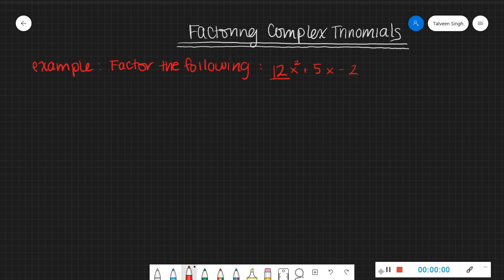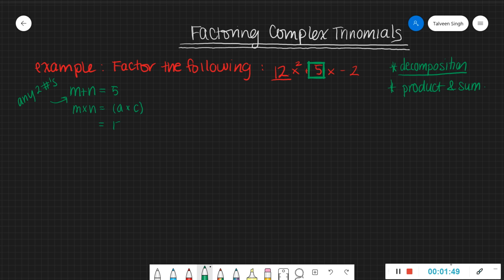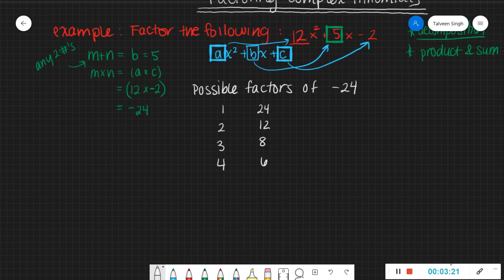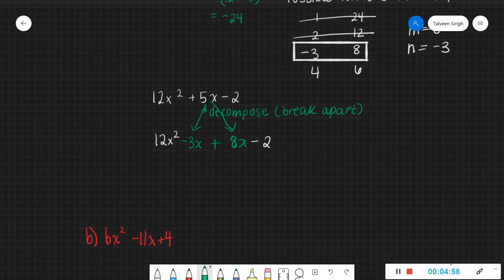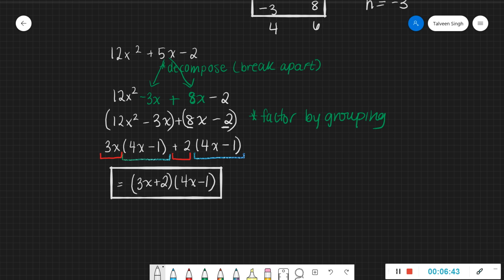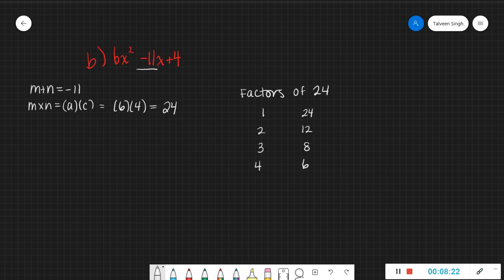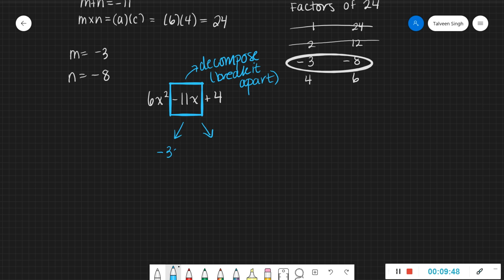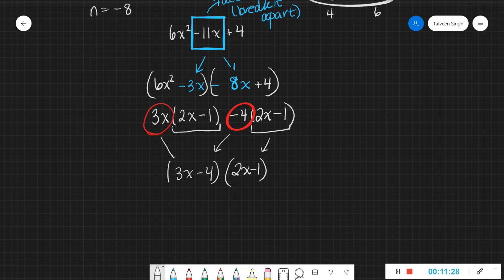Factoring Complex Trinomials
Factoring Complex Trinomials Via Decomposition